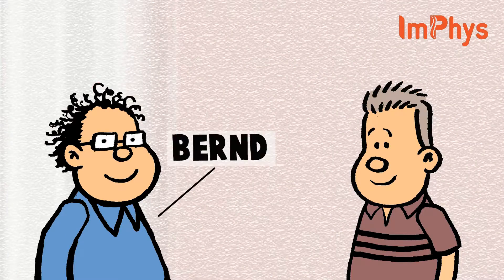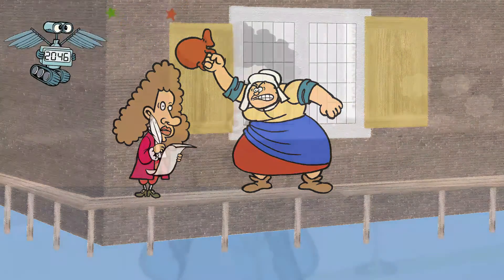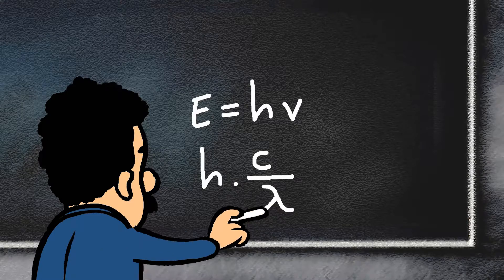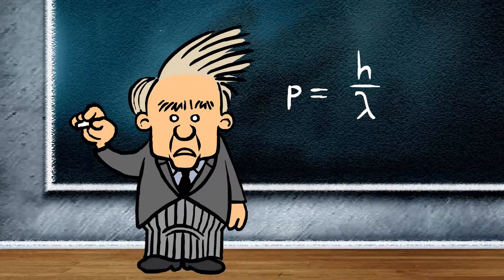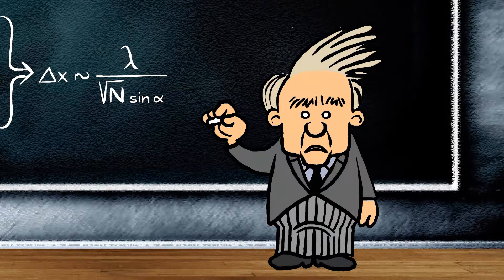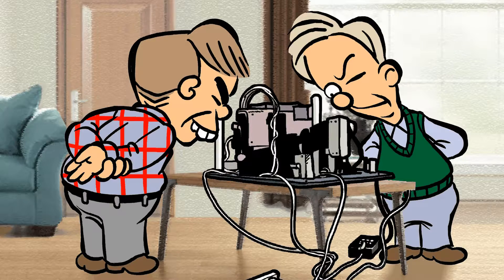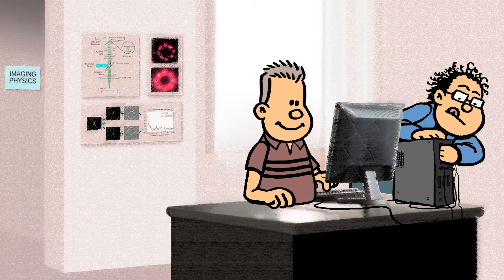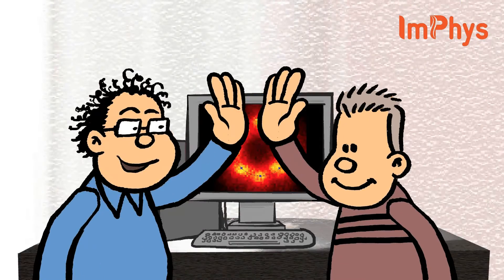TU Delft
Animation for TU Delft, Department of Imaging Physics , about light microscopy  in Delft.